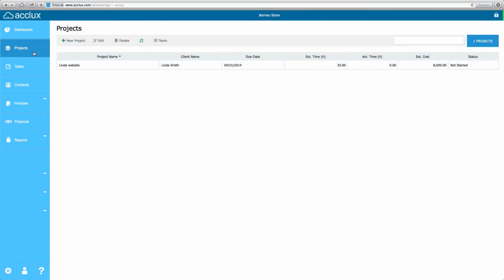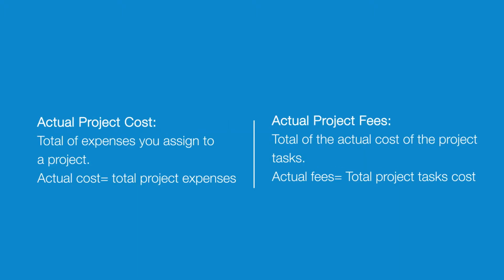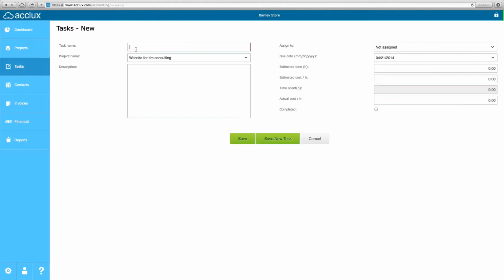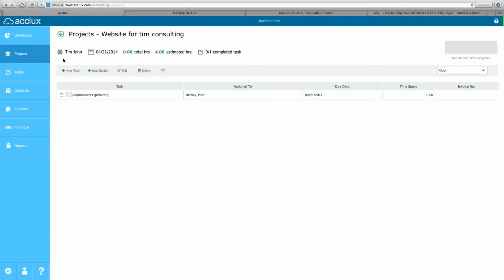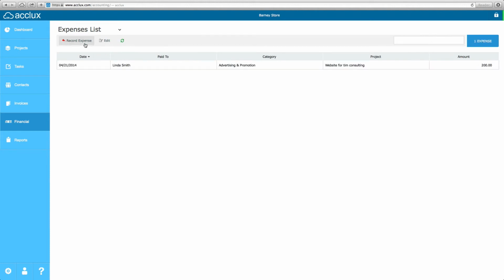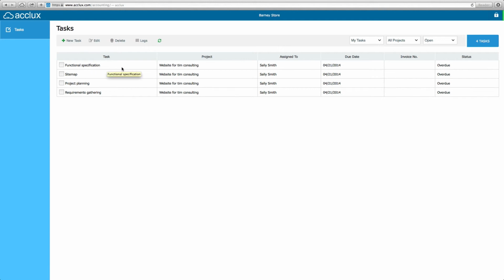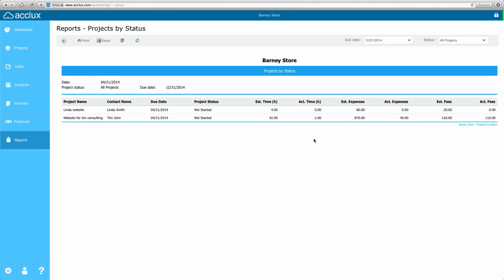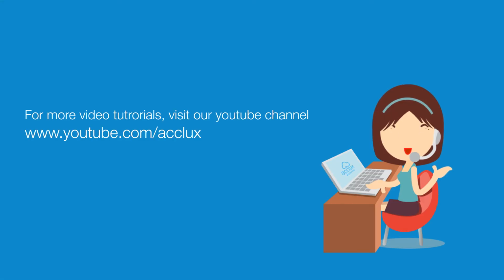acclux accounting - getting started: Create your first project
Watch how to create your first project, manage your tasks and logs with acclux accounting in less than 5 minutes.